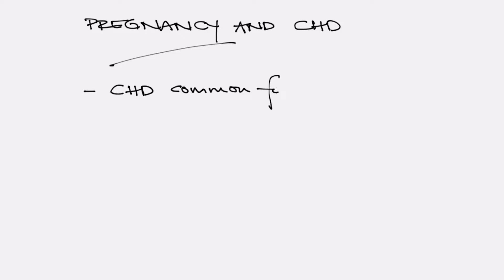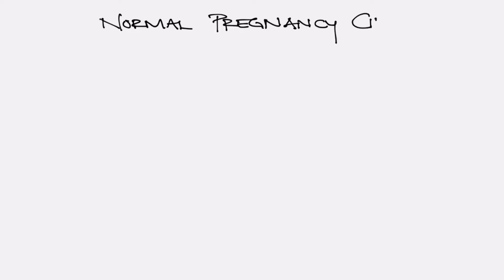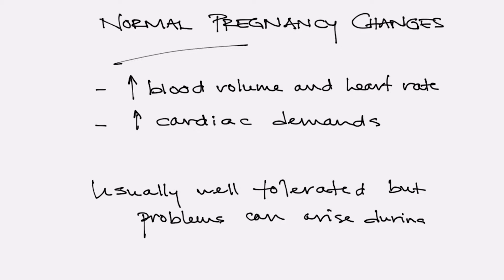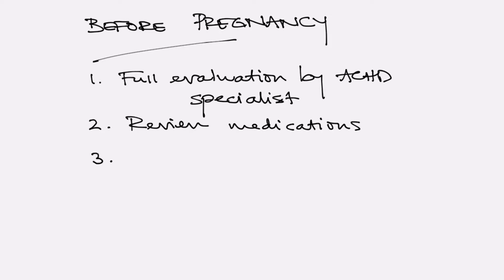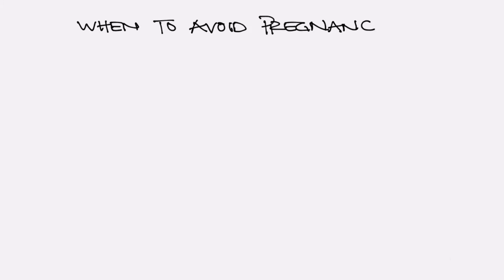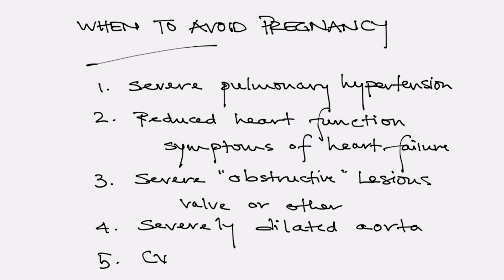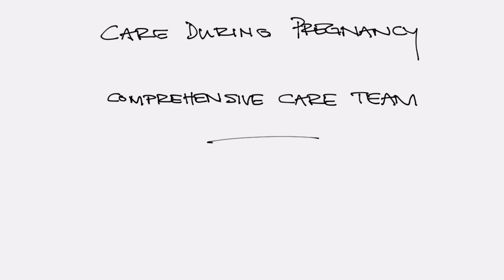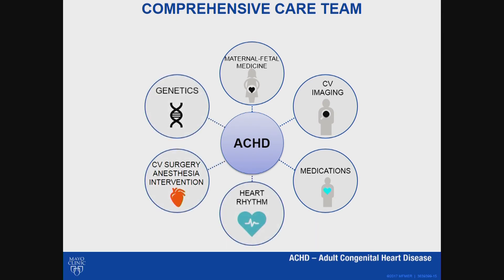Adult Congenital Heart Disease Pregnancy and CHD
Mayo Clinic cardiologist Heidi Connolly, M.D., discusses pregnancy in patients with congenital heart disease. For more information on pregnancy and congenital heart disease,

Congenital heart disease is the most common form of structural heart disease affecting women of child bearing age in the United States. Congenital heart disease does increase the risk to the mother and baby, so having a comprehensive care team is important. Prior to pregnancy, a full evaluation by an adult congenital heart disease specialist is essential. This will include reviewing medications, assessing risk, and determine a management plan for before and after delivery.

Pregnancy should be avoided in women with severe pulmonary hypertension, reduced heart function, severe “obstructive” lesions, severely dilated aorta, and those with cyanosis.

Video Content Outline:
• Introduction
• Normal pregnancy changes (0:39)
• Before pregnancy (1:24)
• When to avoid pregnancy (2:05)
• Conclusion (2:48)